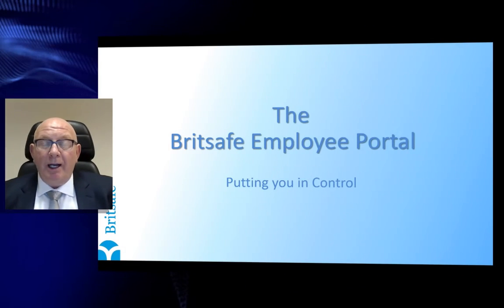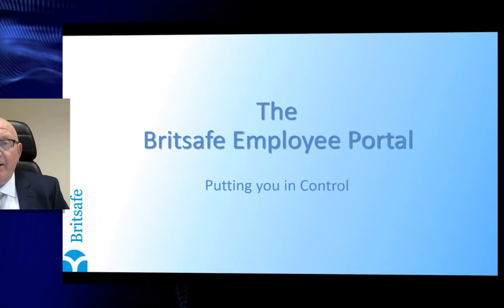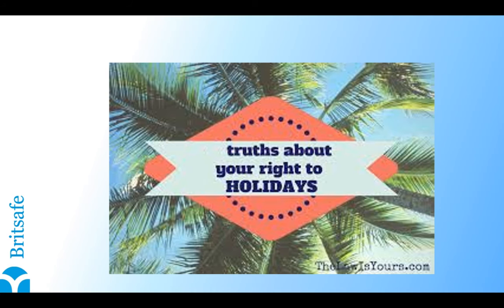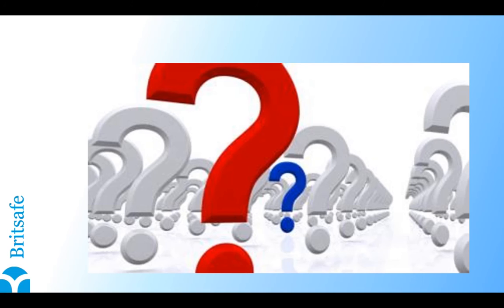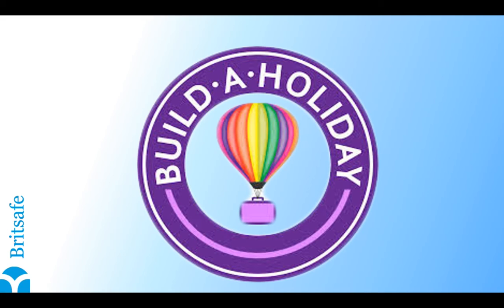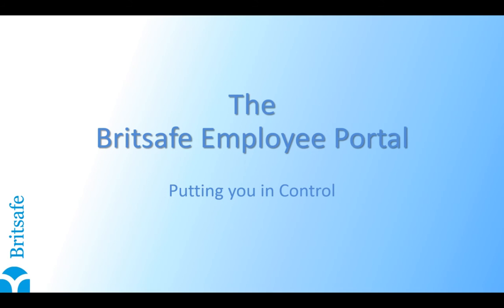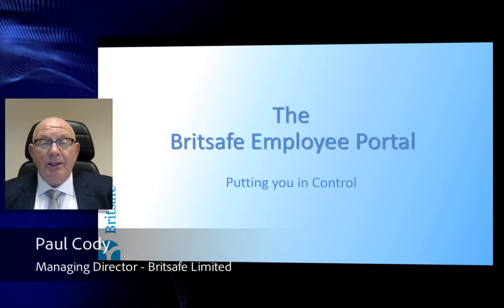The Britsafe Employee Portal - Introduction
An introduction by the Britsafe Managing Director, Paul Cody, on the exciting introduction of the Britsafe Employee Portal.